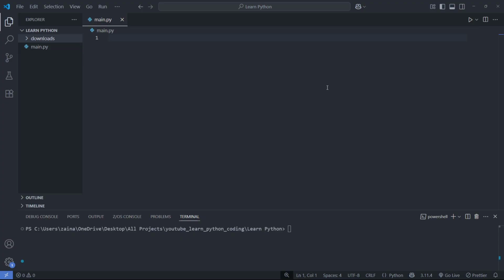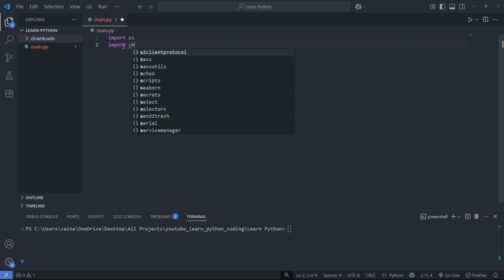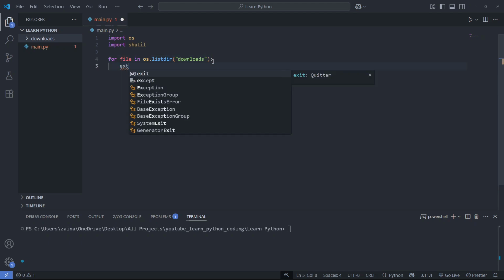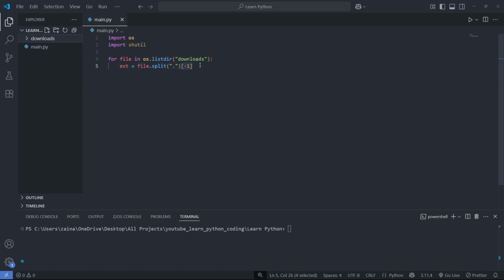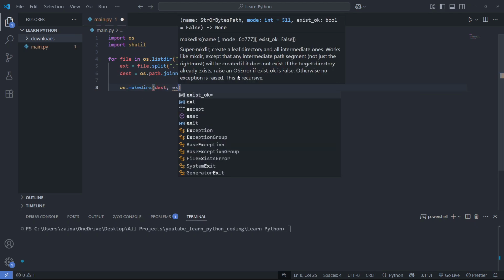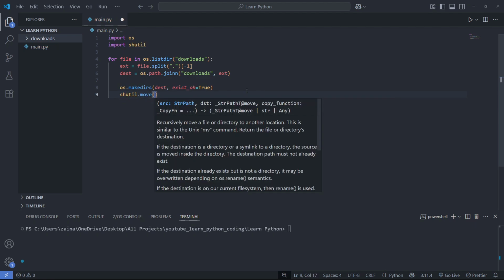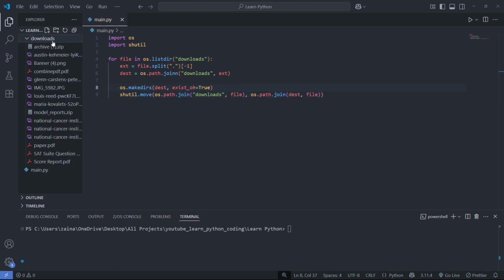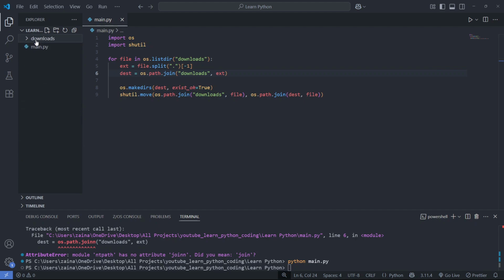Python File Organizer in 2 Minutes | Automate Your Messy Desktop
Learn how to organize your files in a few quick lines of python!